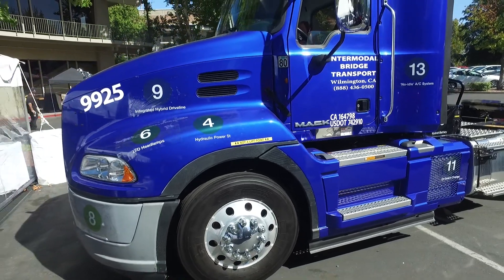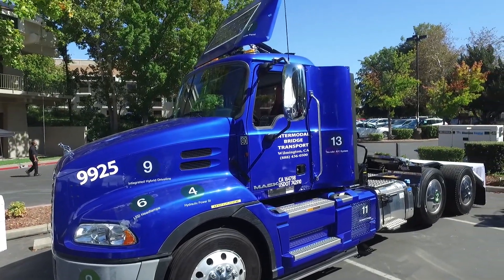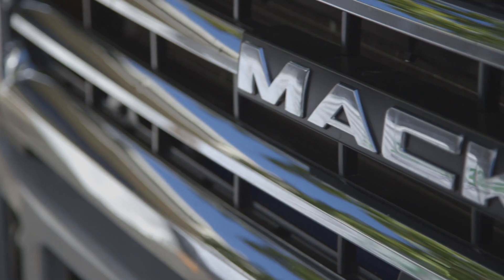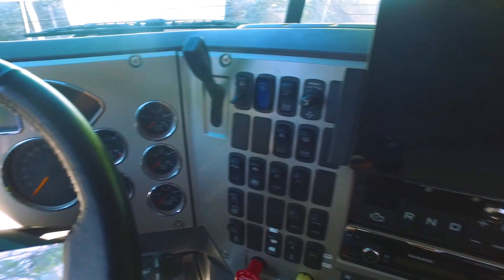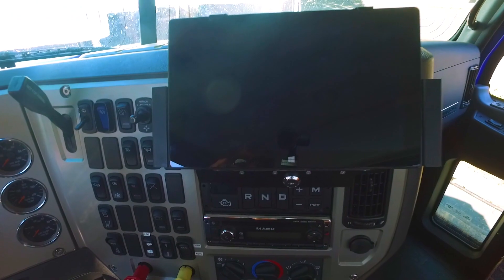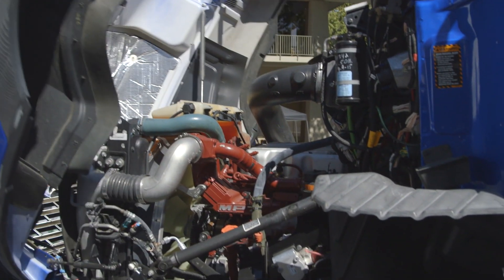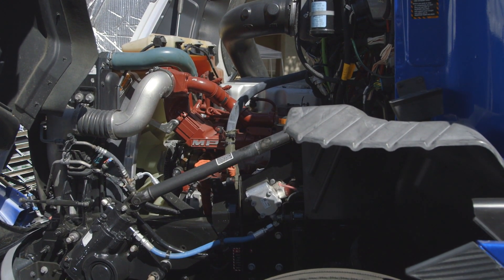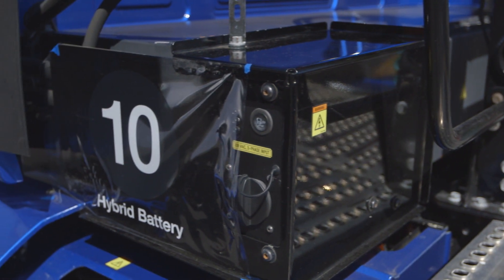Volvo Group Talks Clean Diesel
We talk with Susan Alt, Sr. VP for Public Affairs for Volvo Group North America at the Clean Diesel Learning Center at the Society of Environmental Journalists Annual Conference in Sacramento. She discusses how geofencing and changing mode of operation from clean diesel to electric help a drayage truck address climate change.